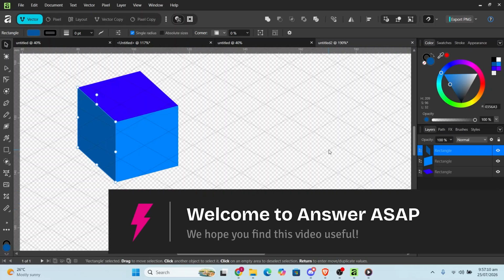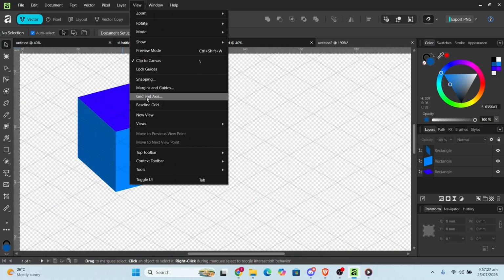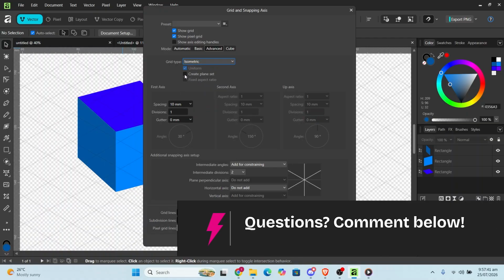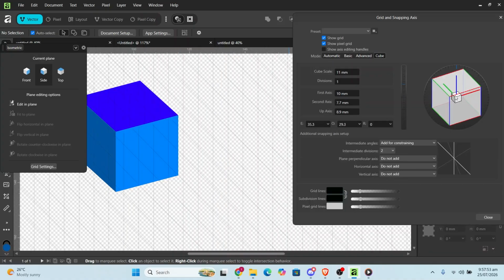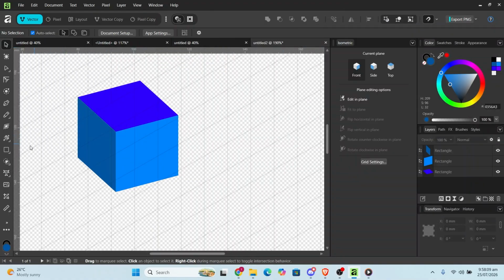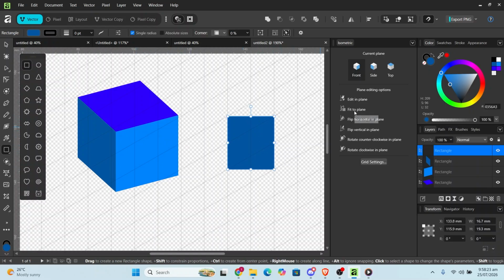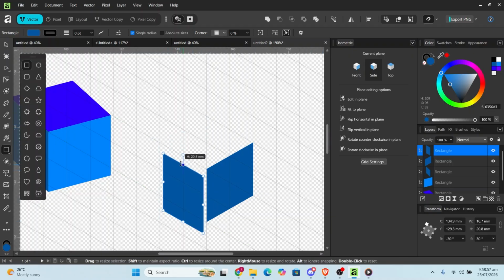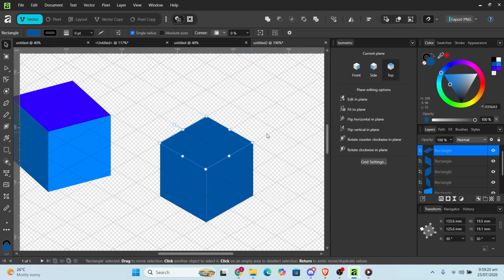How to USE PERSPECTIVE GRIDS in Affinity Studio (Step by Step) 2026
Explore how to use perspective grids in Affinity Studio to add accurate perspective to your drawings and designs. This guide covers the setup and use of grids to achieve realistic depth and dimension. Please consider liking the video and letting us know if you have any comments, ideas or questions, we really appreciate any feedback! We have plenty of other tutorials on our channel so come and see if we can help you with anything else :)